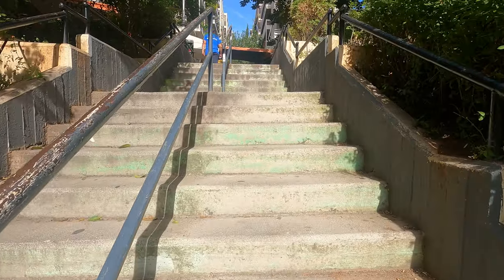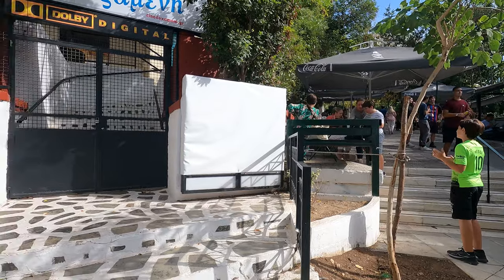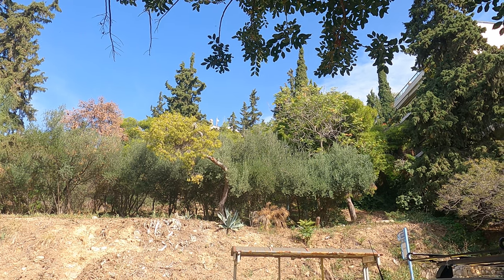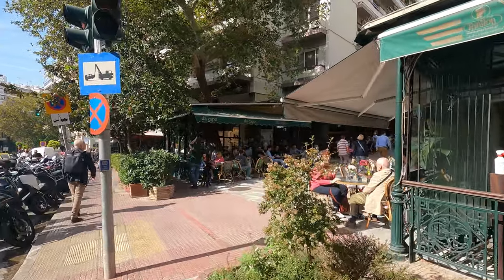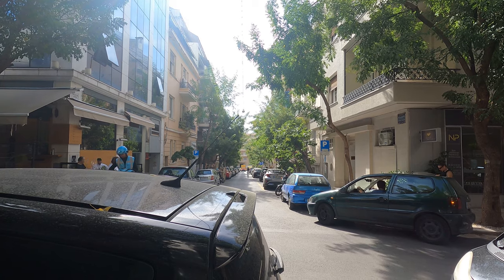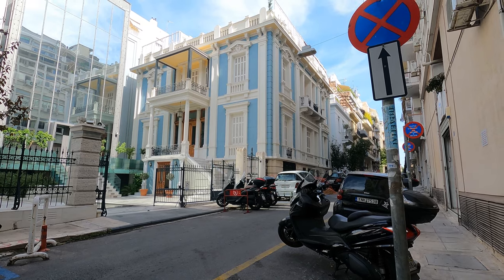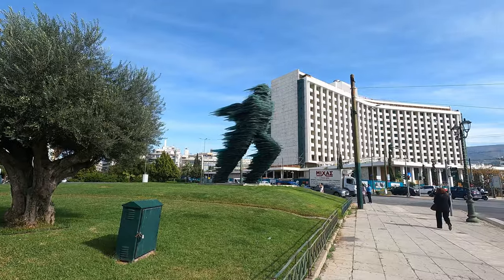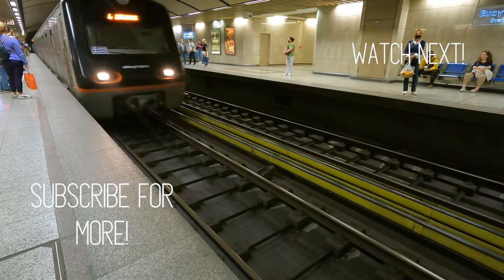Walking Tour Of Kolonaki - Athens | Greece Travel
Kolonaki in Athens is one of the more posh neighborhoods in Athens but has plenty to explore. The hilltop aspects of it make it one of the best spots to get great views of the whole of Athens!

Sony A7rII
Sony Zeiss 24-70mm f4 lens
GoPro Hero 9
GoPro Media Mod
External Rode Mic for Sony camera